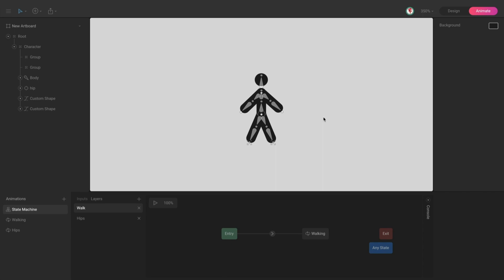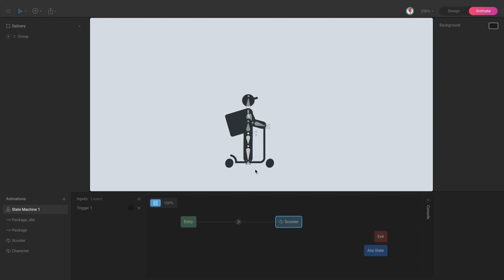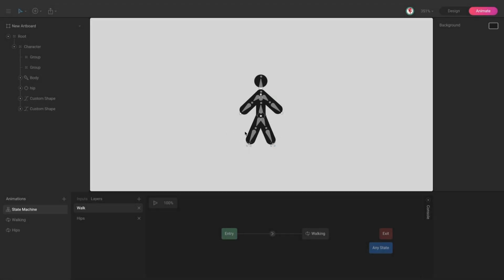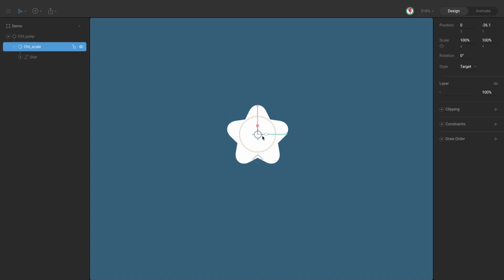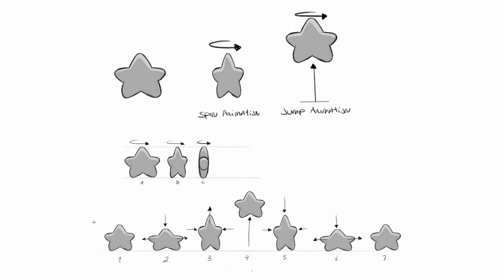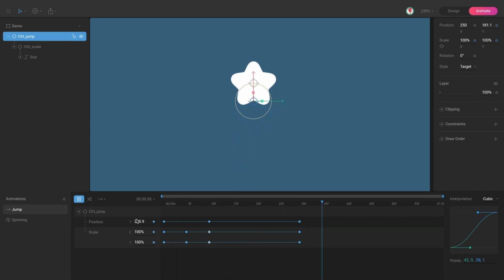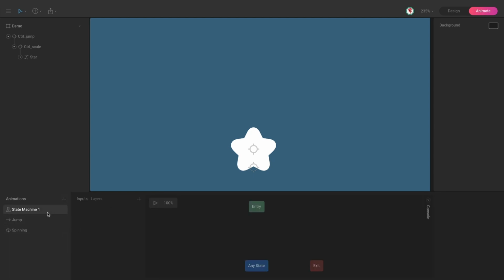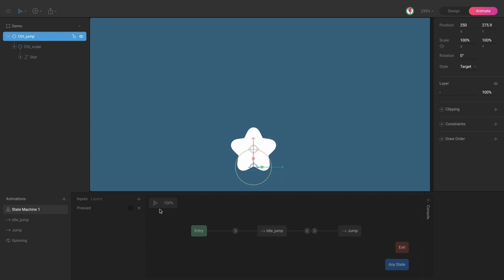Mixing things up!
Learn how to mix animations in Rive.

0:00 Intro
0:23 Animation mixing
7:37 Star example